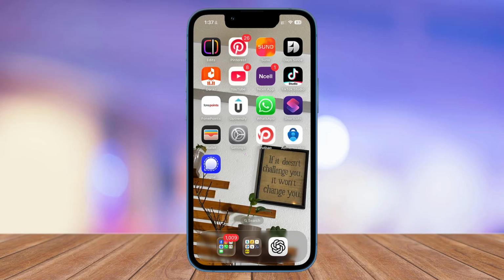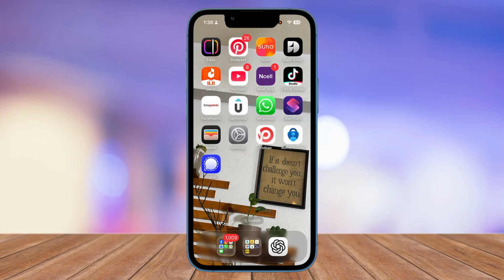How to fix iPhone Screen Not Rotating? Quick Fix Guide | 2026 Tips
Learn how to fix iPhone screen not rotating in 2026 with this quick step-by-step guide. This video shows how to turn off Rotation Lock, enable Auto-Rotate, check orientation settings, restart your iPhone, and troubleshoot screen rotation problems. Perfect for anyone searching how to fix iPhone screen not rotating, why auto-rotate isn’t working, or how to make screen rotation work again. Follow these proven 2026 tips to get your iPhone screen rotating correctly for apps, videos, and games instantly.